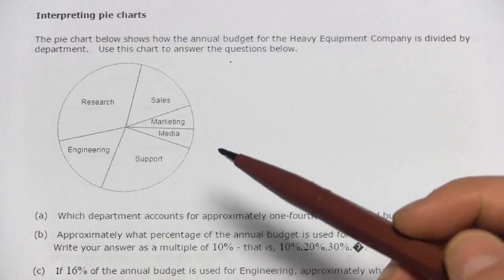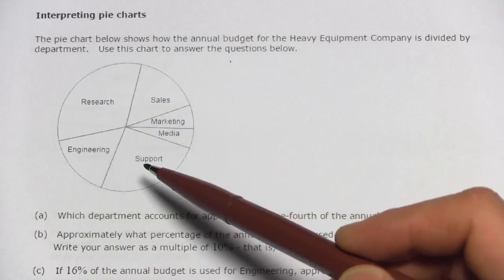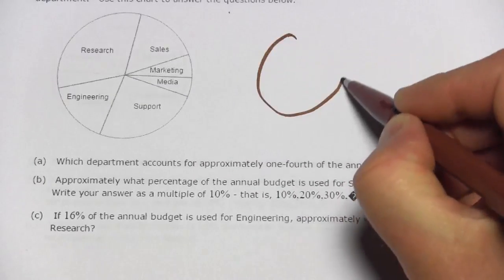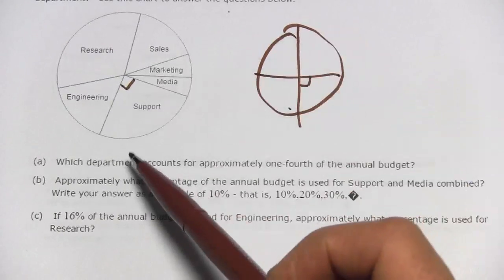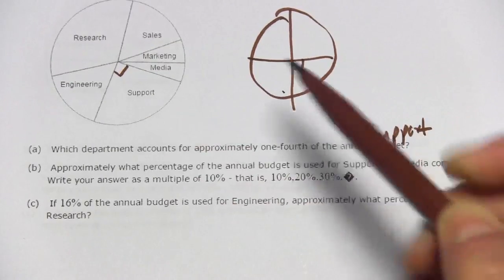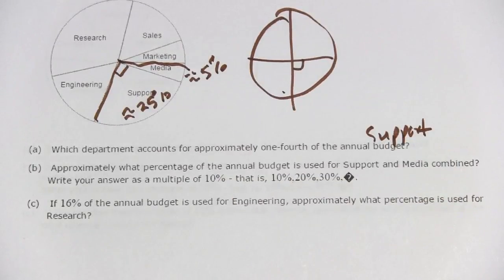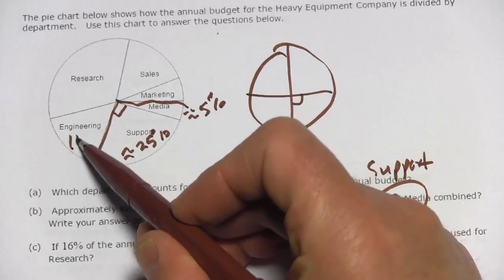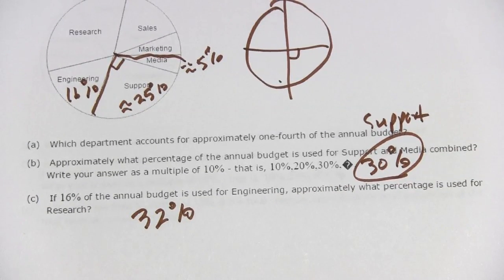Statistics: Interpreting Pie Charts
How to read and interpret pie charts